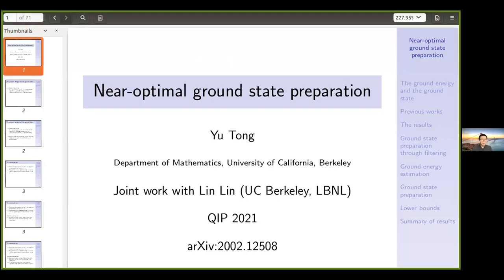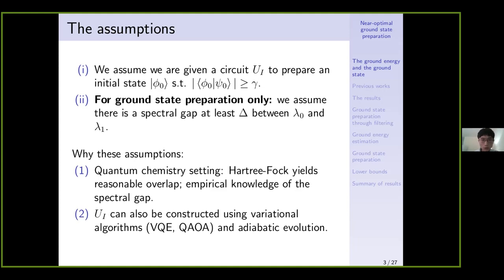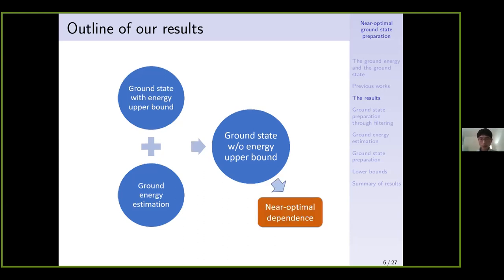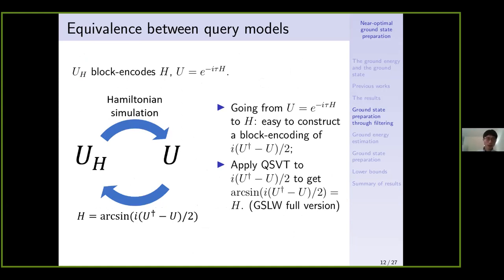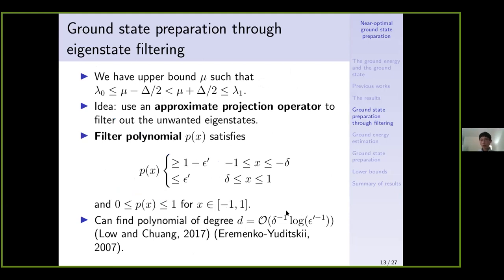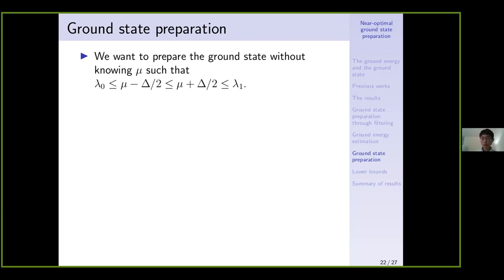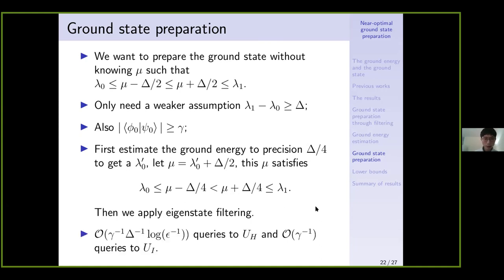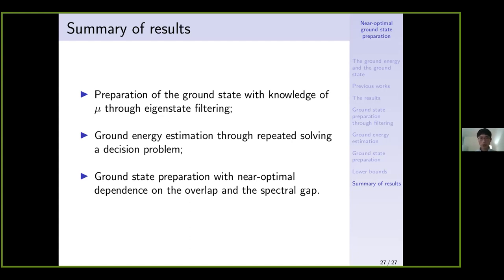QIP2021 | Near-optimal ground state preparation (Yu Tong)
Authors: Lin Lin and Yu Tong

Abstract
Preparing the ground state of a given Hamiltonian and estimating its ground energy are important but computationally hard tasks. However, given some additional information, these problems can be solved efficiently on a quantum computer. We assume that an initial state with non-trivial overlap with the ground state can be efficiently prepared, and the spectral gap between the ground energy and the first excited energy is bounded from below. With these assumptions we design an algorithm that prepares the ground state when an upper bound of the ground energy is known, whose runtime has a logarithmic dependence on the inverse error. When such an upper bound is not known, we propose a hybrid quantum-classical algorithm to estimate the ground energy, where the dependence of the number of queries to the initial state on the desired precision is exponentially improved compared to the current state-of-the-art algorithm proposed in [Ge et al. 2019]. These two algorithms can then be combined to prepare a ground state without knowing an upper bound of the ground energy. We also prove that our algorithms reach the complexity lower bounds by applying it to the unstructured search problem and the quantum approximate counting problem.